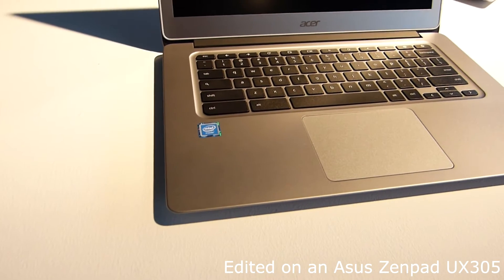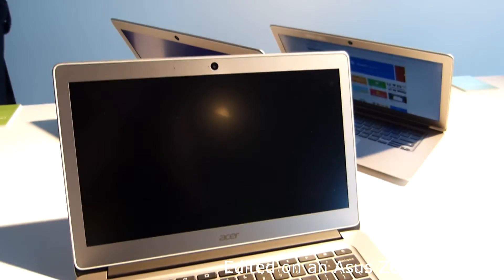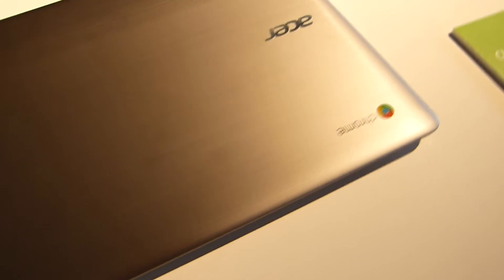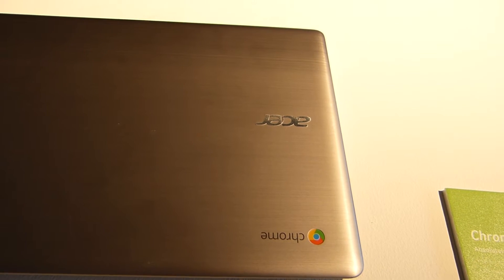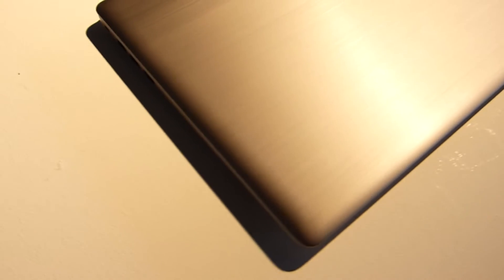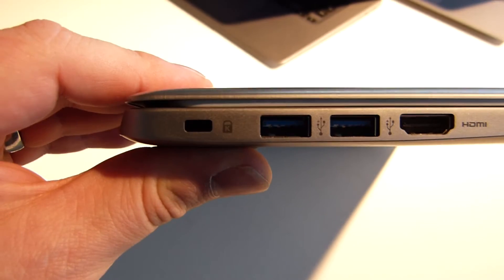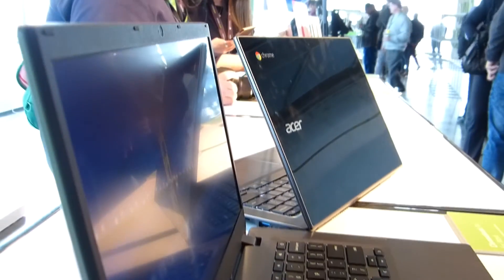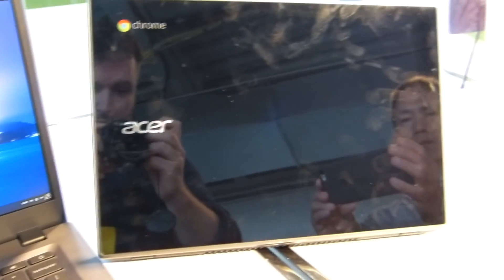Acer Chromebook 14 in 1 minute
One of the most exciting products Acer announced this year in New York was of their Chromebook line. The Acer Chromebook 14 is a beautiful example of how luxuriant a Chromebook can be for not a lot of money. Featuring an attractive Full HD IPS display at 1920 x 1080 with some interesting modifications from Acer concerning the LED backlight.

A Chromebook 14 for Work has been added to the line and features a less attractive build, loosing the aluminium exterior and introducing Corning Gorilla Glass 3 for the top cover material. Something of a first for a maintream product however a bit of a fingerprint magnet. Acer have also subjected the "Work" to stringent U.S. Military standard testing to ensure durability and reliability.

Both feature options of Intel i5 and I3U or the smaller Celeron RAM options max out at 8gb, an incredible amount for Chrome, some may even say overkill. The battery is said to last for 12 hours and there are 16gb and 32gb storage options.